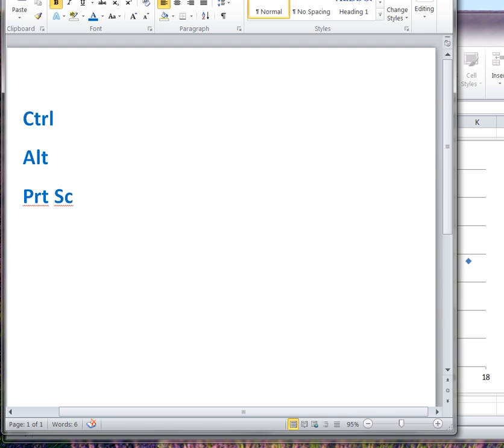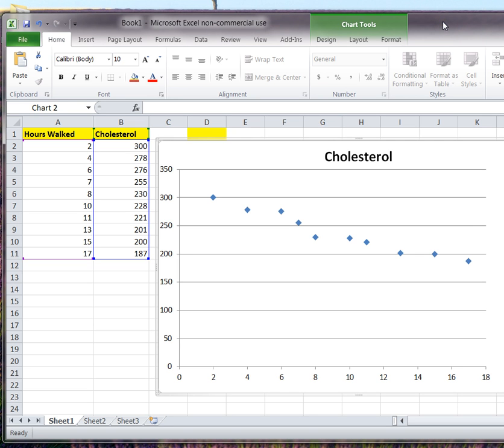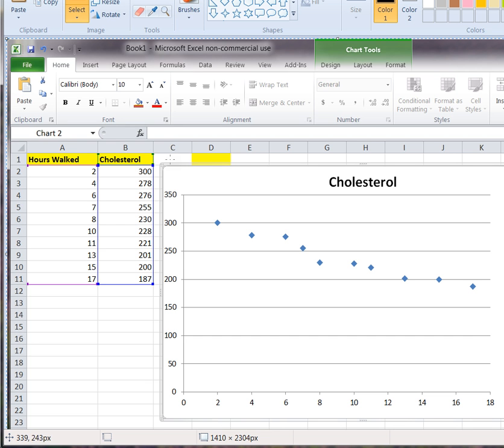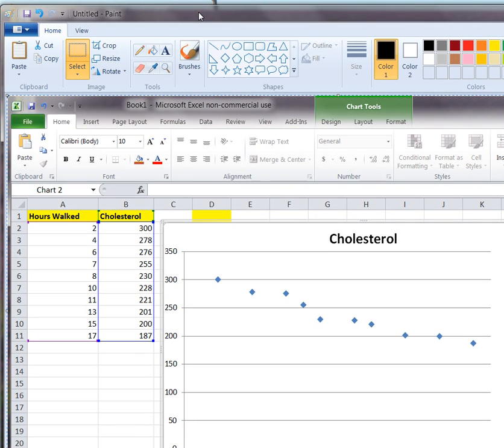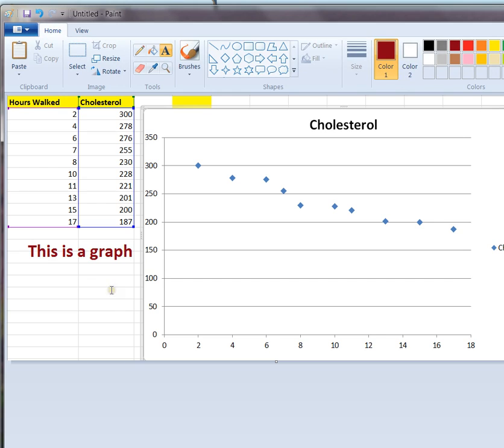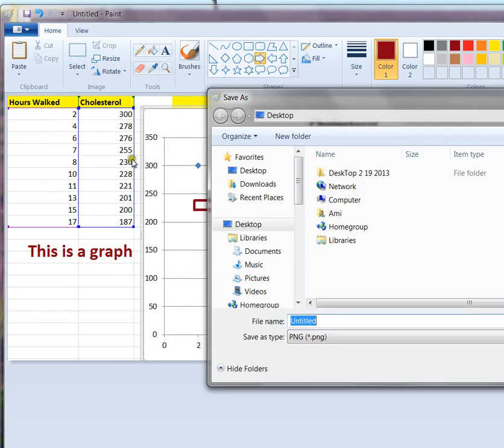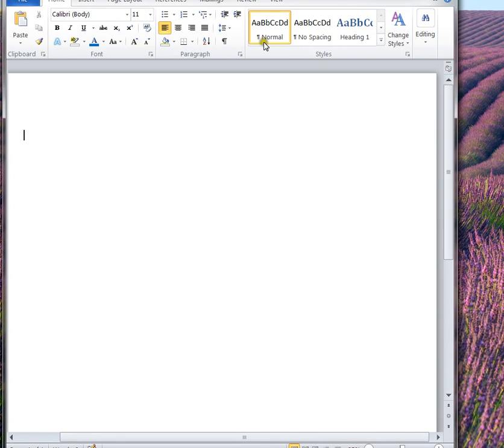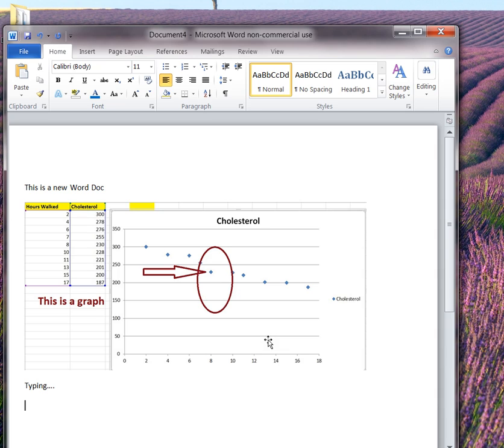HOW TO VIDEO Dr Ami Gates How to Take a Screenshot